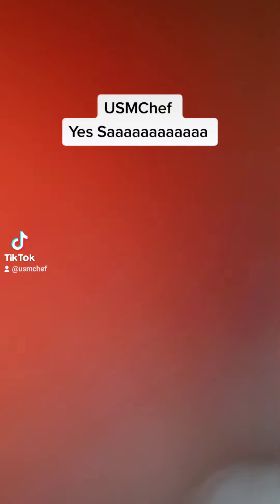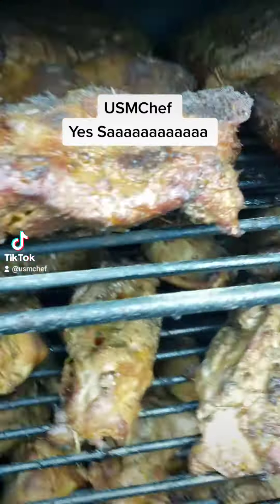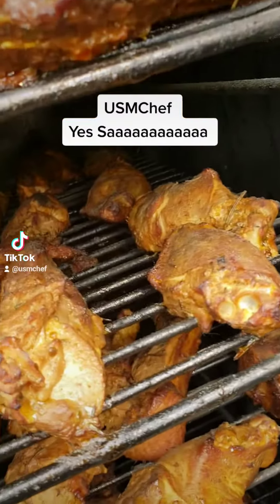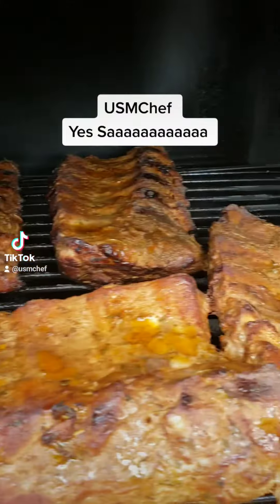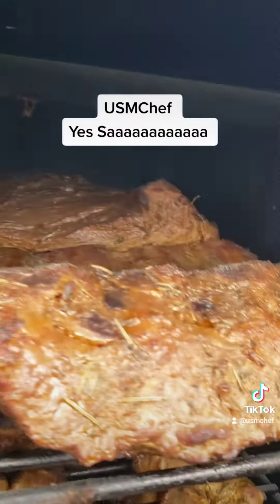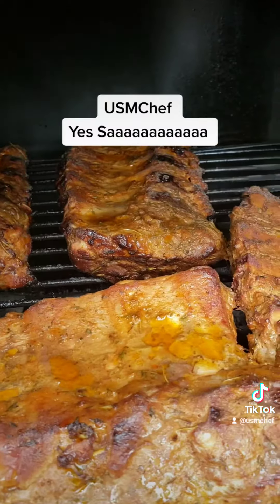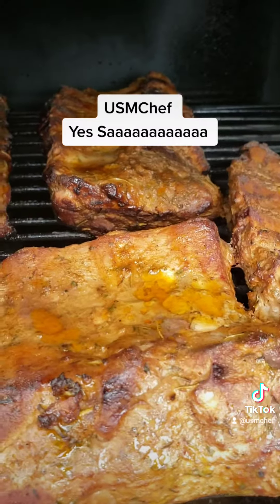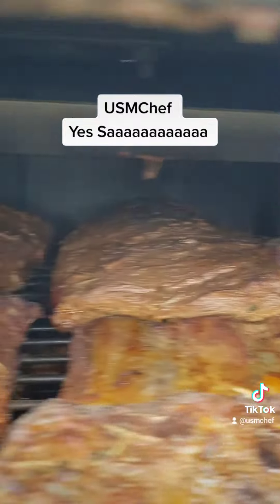@USMChef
Grilling and smoking